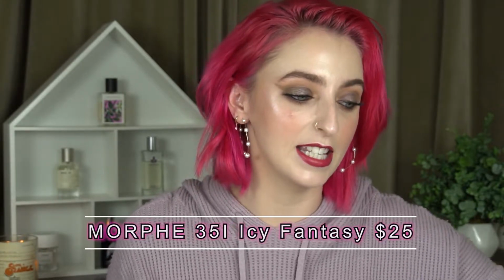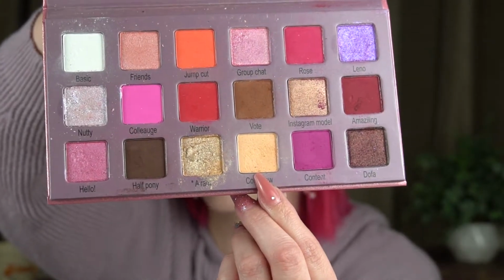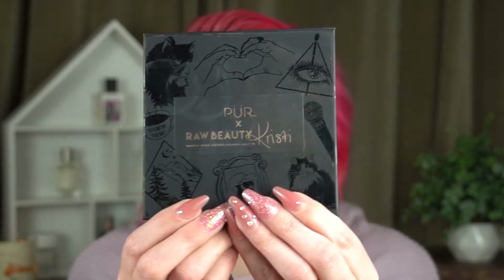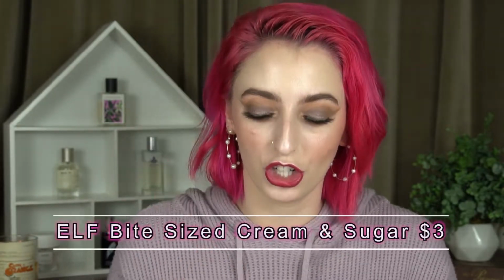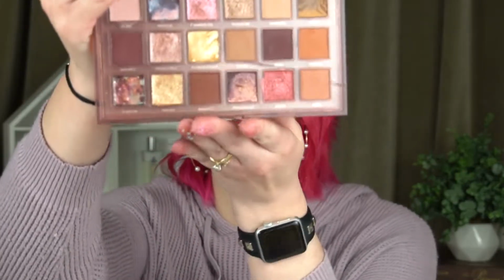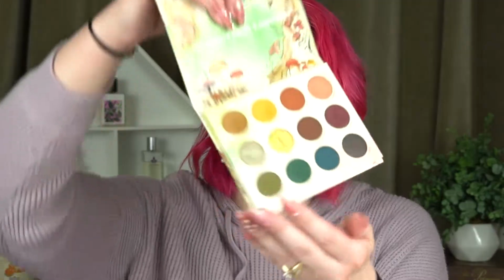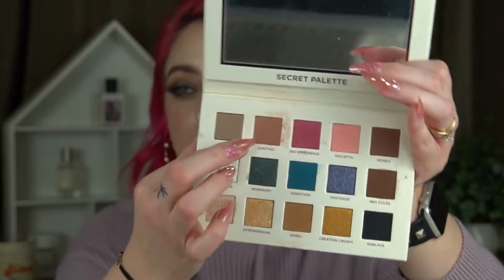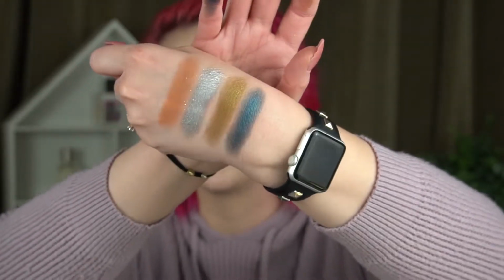RANKING ALL THE PALETTES I PURCHASED IN 2020 || Best & Worst Eyeshadow Palettes of Last Year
Hey there!

I’ve seen Samatha March (linked below) do this in previous years and I wanted to give it a go! Today I’ll be doing mini reviews of the palettes I purchased in 2020 and ranking them from worst to best!

WL
Kayla

→  T H E  P A L E T T E S  ←

MORPHE 35I Icy Fantasy
MIDAS COSMETICS x Smokey Glow
COLOURED RAINE Vivid Pigments
PUR x Rawbeautykristi
ELF Bite Sized Hot Jalapeño
ELF Bite Sized Cream & Sugar
ELF Bite Sized Pumpkin Pie
HUDA BEAUTY Naughty Nude
NABLA Secret
COLOURPOP x Rawbeautykristi At Forest Sight
LUNAR BEAUTY Eternal Eclipse

ABH Brow Powder Duo in Medium Brown
Hourglass Arch Brow Shaping Gel
Zoeva Cocoa Blend Palette
Smashbox Always On Cream Shadow in Greige
Ardell Naked Lashes in 421
E.l.f. Keep Your Curl Mascara
Milk Long Wear Gel Eyeliner in Boss
Touch in Sol No Poreblem Primer
Charlotte Tilbury Flawless Filter in Fair
Hourglass Vanish Stick Foundation in Porcelain
Pacifica Full Coverage Concealer in 20NF
E.l.f. Halo Glow Setting Powder in Light
BH Vanilla Cream Blush Palette (top right)
Fenty Sun Stalk’r Bronzer in Inda Sun
Ofra Highlighter in Pillow Talk
NYX Retractable Lip Liner in Nude Pink
Aveda Lipstick in Blushed Plum
Catrice Prime and Fine Dewy Glow Fixing Spray
Milk Hydro Grip Setting Spray

Hi! I’m Kayla-
A lifelong passion of helping others feel beautiful in their own skin, has lead me to this platform. I’m a dog mom 🐾 and makeup enthusiast, that solely runs on caffeine.
On this channel, I remark on a little bit of everything... makeup, beauty products, life, and entertainment.
Cruelty Free 🐰
Thank you for checking out my channel...
I hope you stay awhile. 🖤